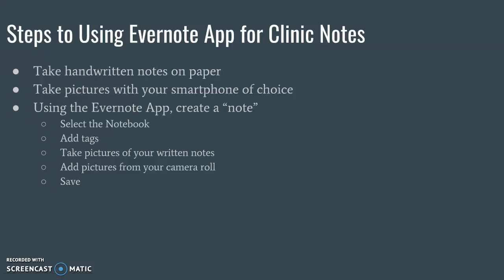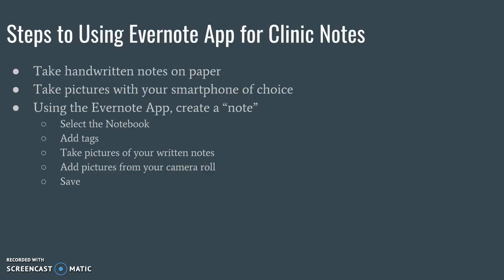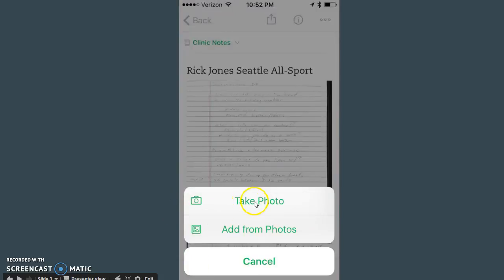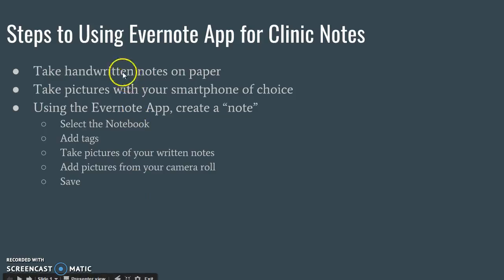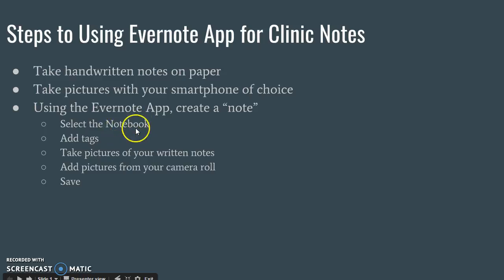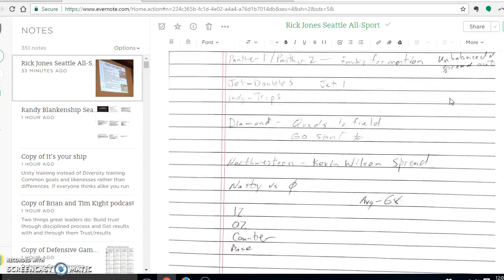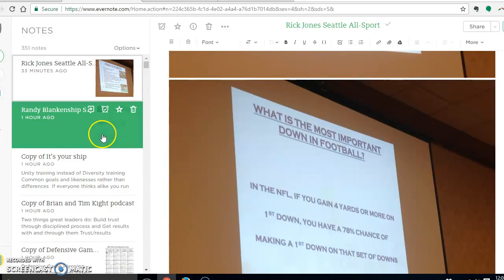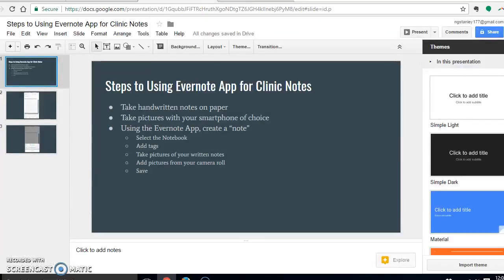Using Evernote for Clinic Notes